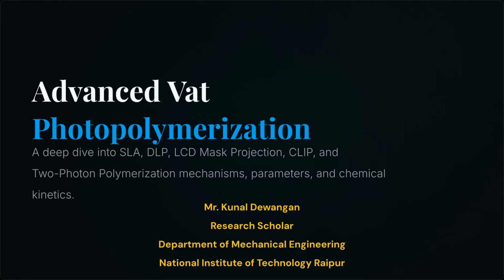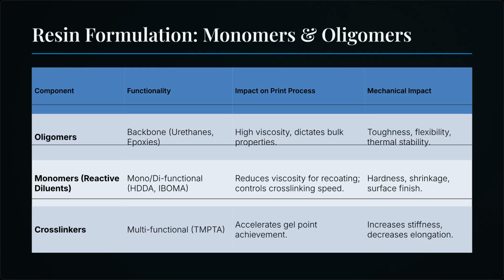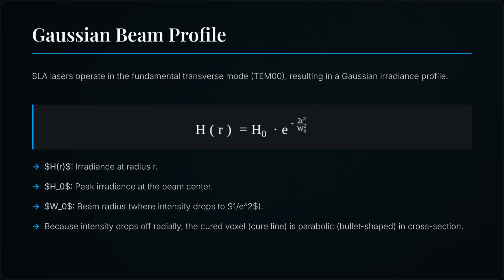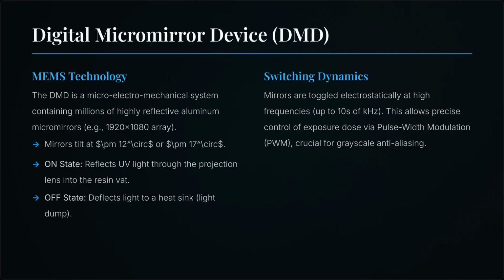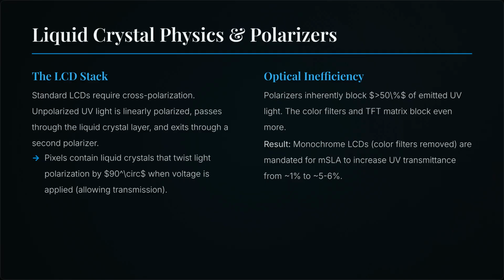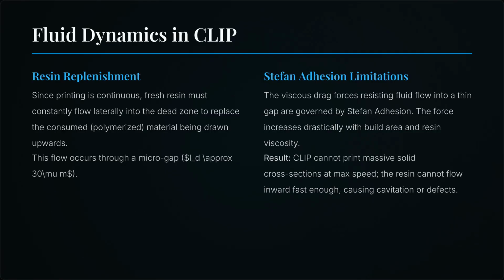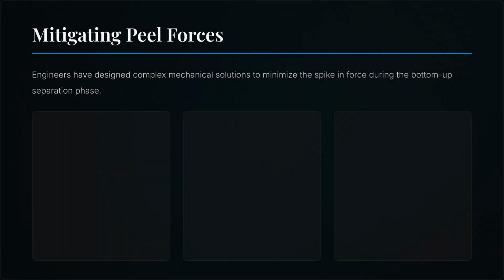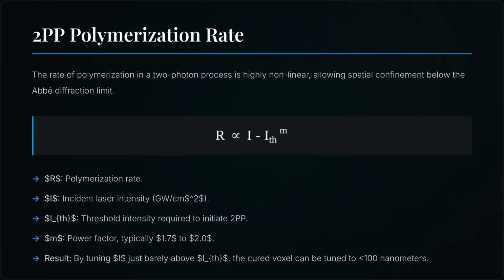Lecture 11 Advanced Vat Photopolymerization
Vat Photopolymerization – SLA, DLP, and LCD Mask Projection
Working principles: laser scanning with galvanometers, digital micromirror device (DMD) projection, continuous liquid interface production (CLIP).

Process parameters: laser power, scan speed, layer thickness, exposure time per layer, resin temperature.

Build configuration: bottom-up (inverted) vs. top-down; peel forces, oxygen inhibition layer.

Sub-technologies: micro-stereolithography, two-photon polymerization (2PP) for sub-micron resolution.